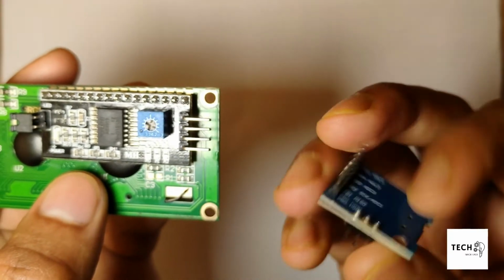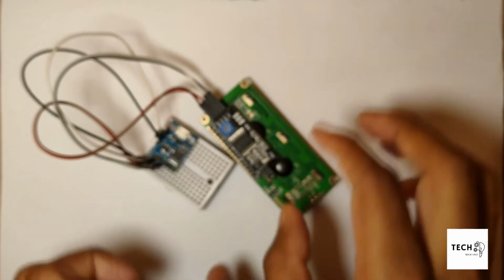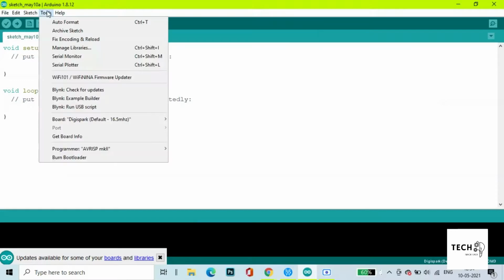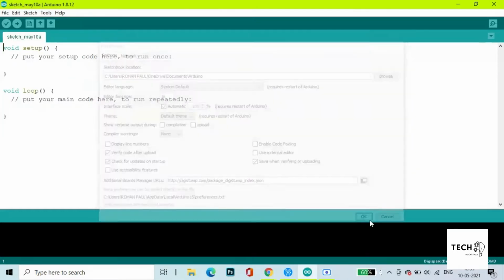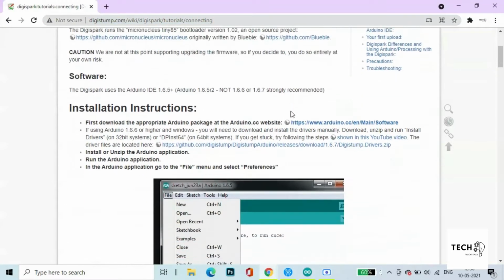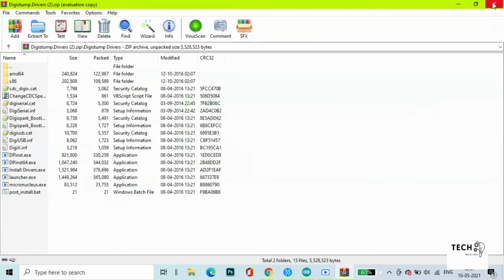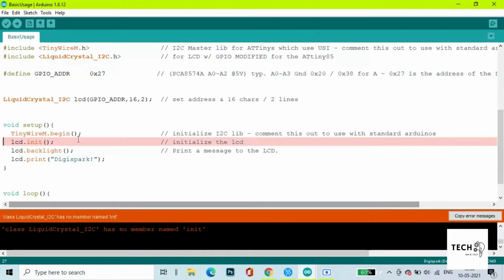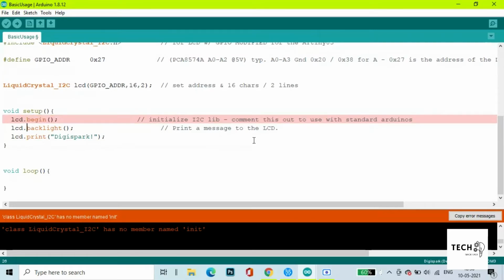I2C LCD MODULE WITH DIGISPARK ATTINY85 - HARDWARE AND CODE - 2021 UPDATED TUTORIAL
This tutorial teaches you how to use the LCD module with the I2C adaptor with the DIGISPARK atTiny85.